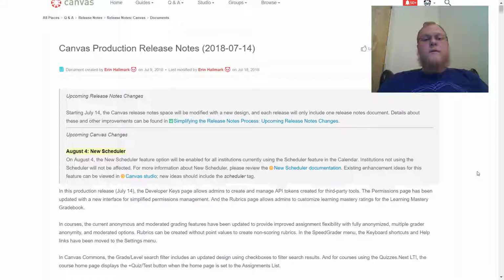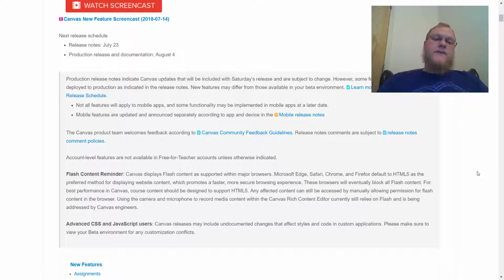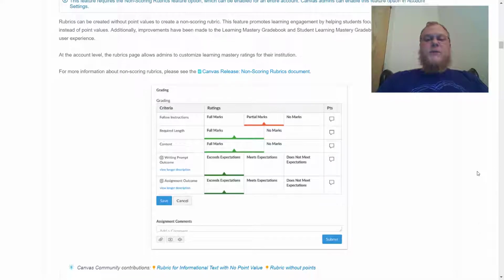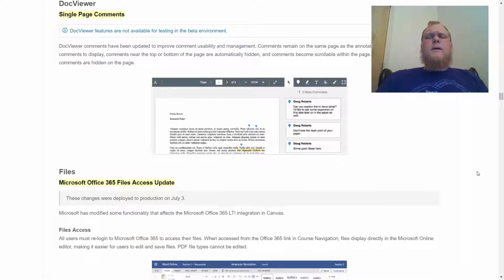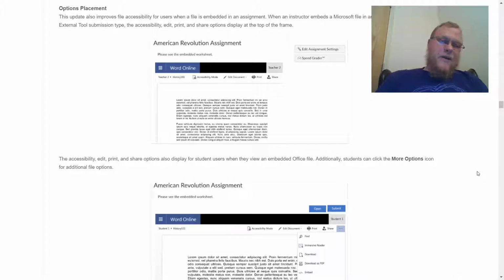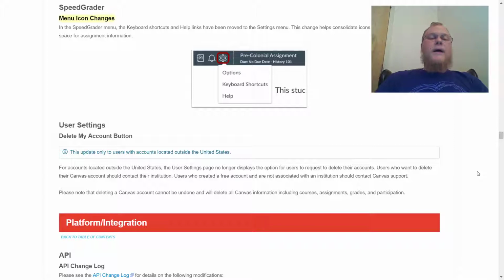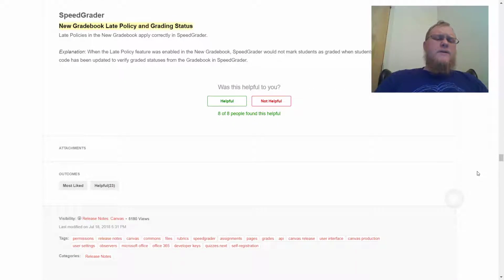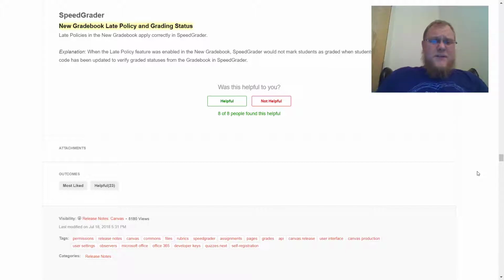Canvas Release Notes Vlog 07-14-18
The LCCC Canvas Release Notes vlog for the feature updates and bug fixes from the 7/14 release of Canvas.